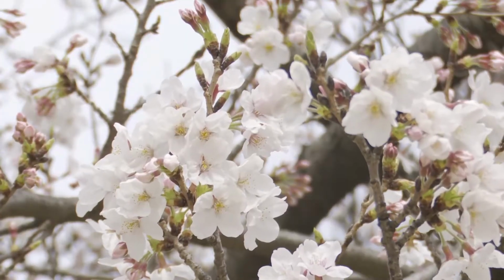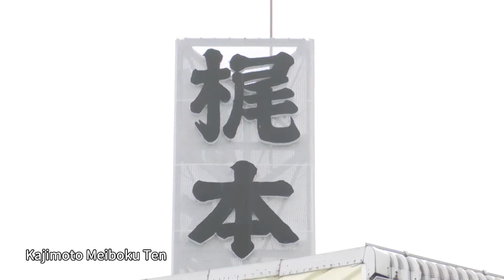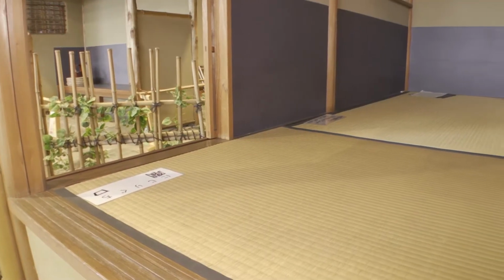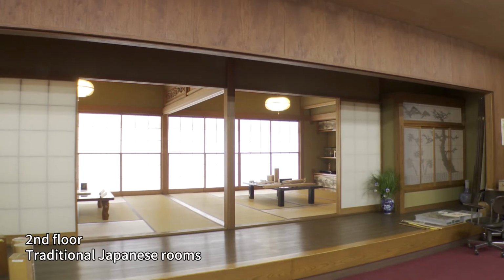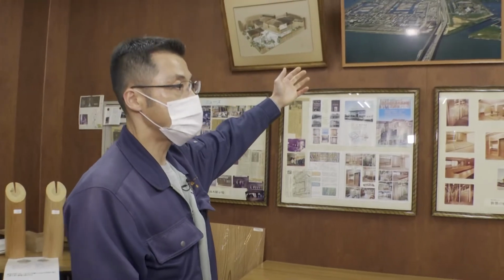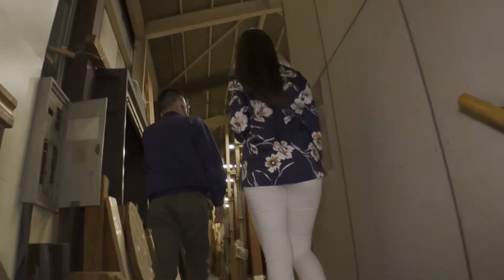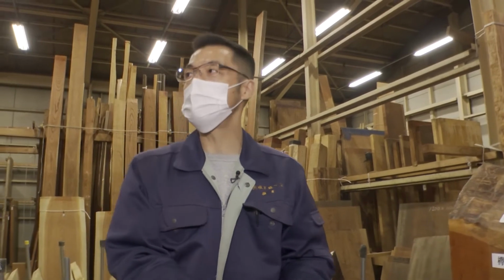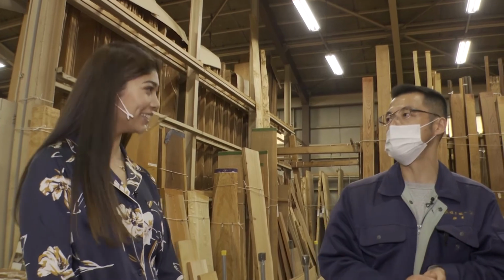Priyanka visited a town of lumber yards, Shinkiba _Channel JAPAN ＃4/2022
Priyanka visits a place called Shinkiba, a waterfront area of Tokyo, where you’ll find numerous offices of lumber traders and processing factories. The name, Shinkiba, literally means new wood place, or lumber yard, where wood would arrive from across the country by boats. She’ll be visiting a place,Kajimoto Meiboku Honten that ‘s related to that history this time.